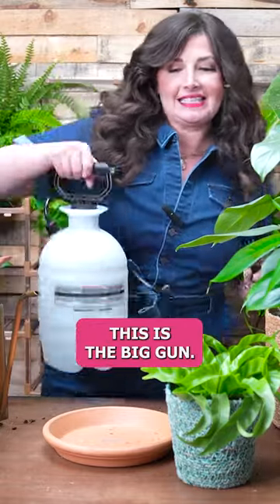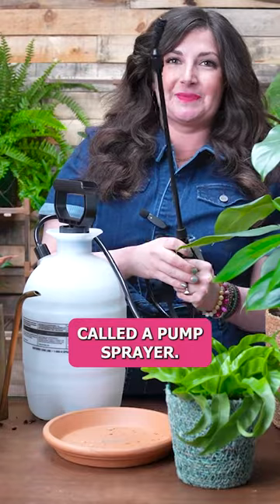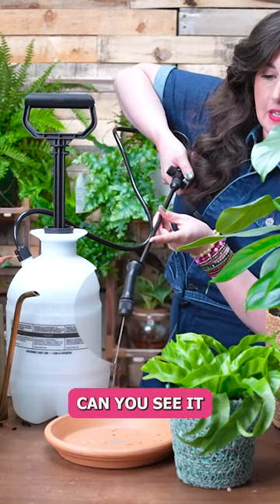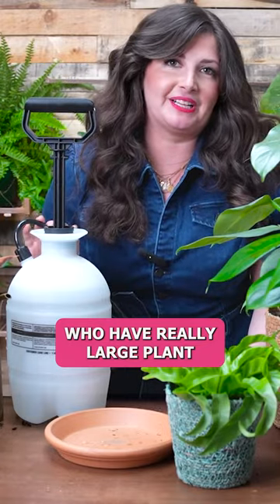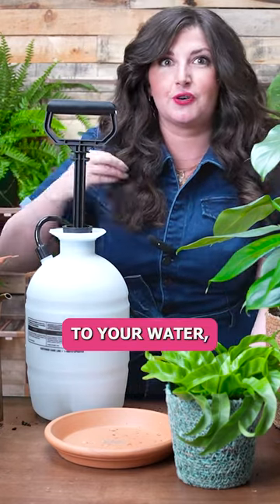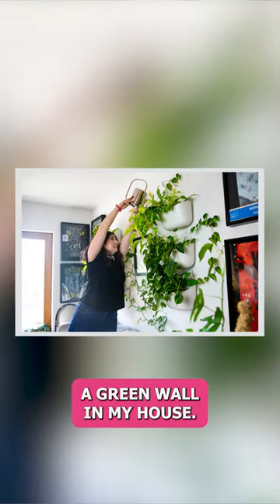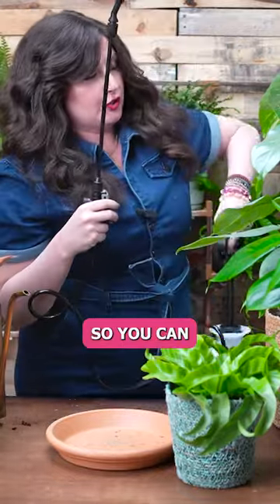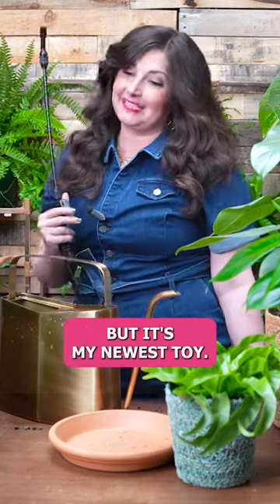Struggling to water your large plant collection? Here's the solution!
For easy breezy watering of your many many plants, I might just have the perfect solution for you.

Check out the full show notes and blog of 'How to Water Your Houseplants’